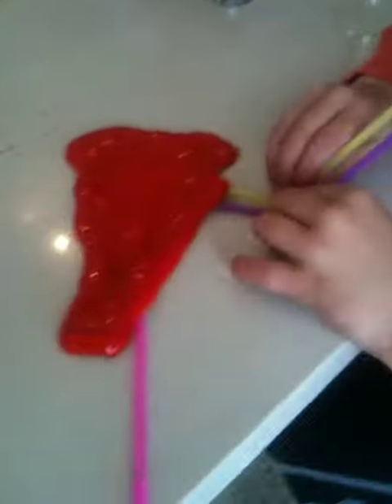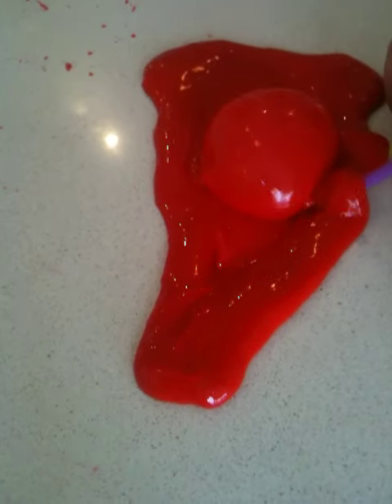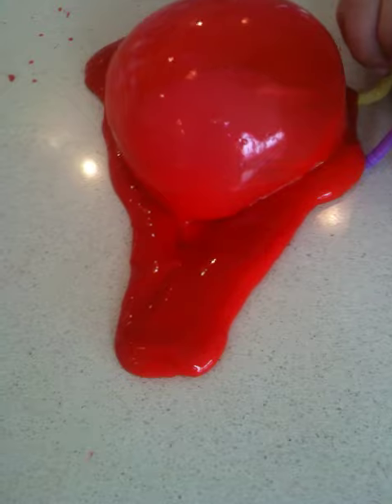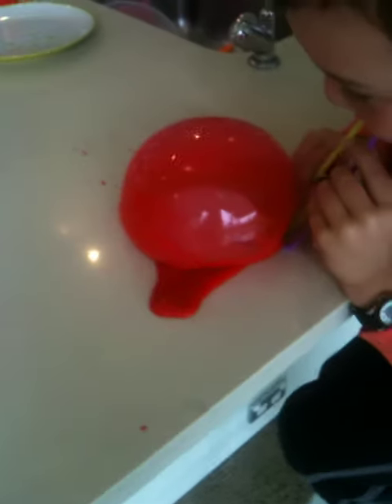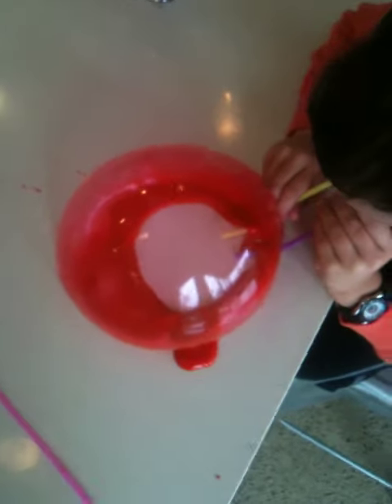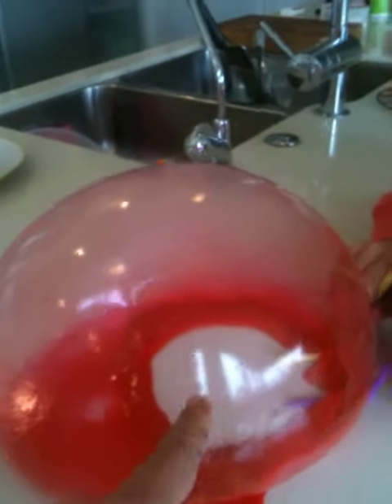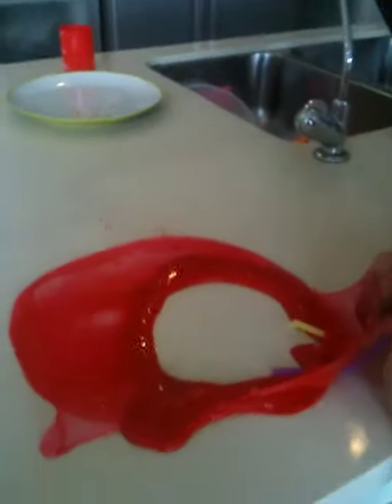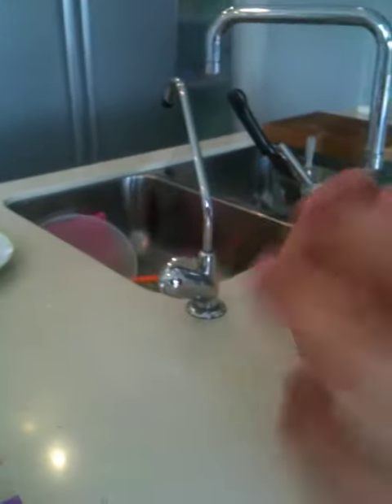Blowing Bubbles from Slime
On a rainy winter Sunday in Auckland, New Zealand, Milla and her brother Luka blow bubbles with slime. Hours of fun. Well, minutes anyway.